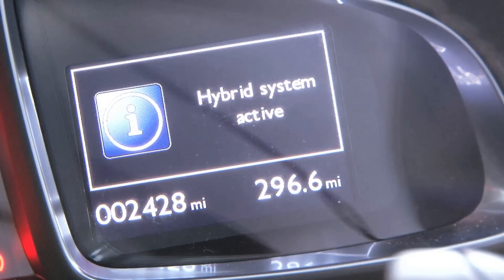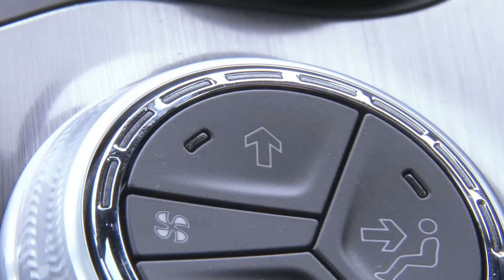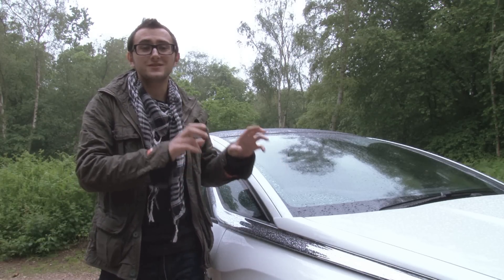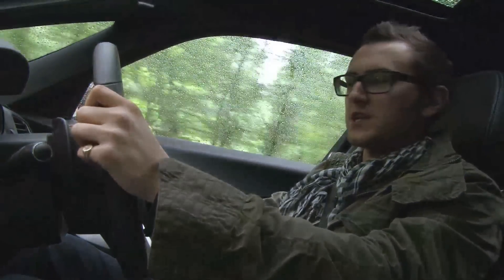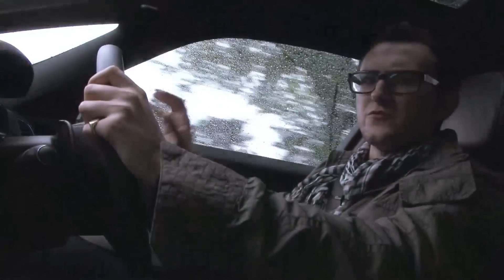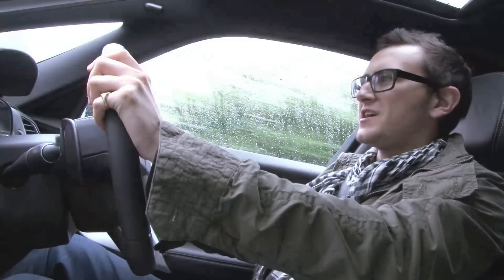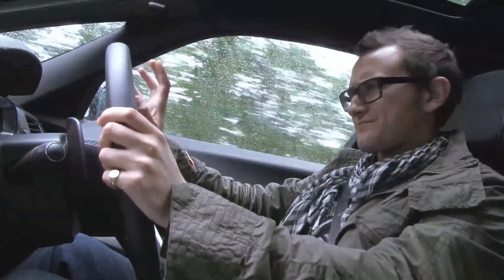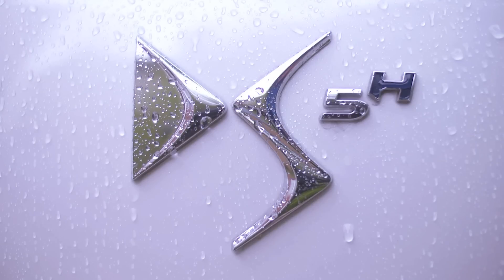Citroen DS5: Your Heart And Your Head Will Go To War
The Citroen DS5 is a stunning looking car, but is the Hybrid4 diesel hybrid set up enough to make you take the plunge?